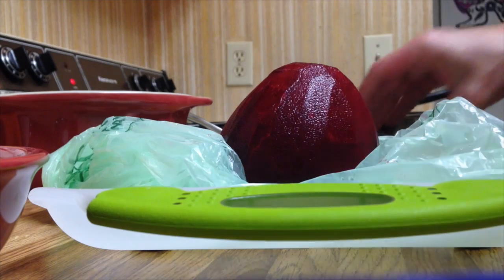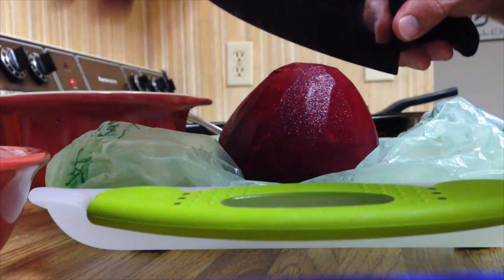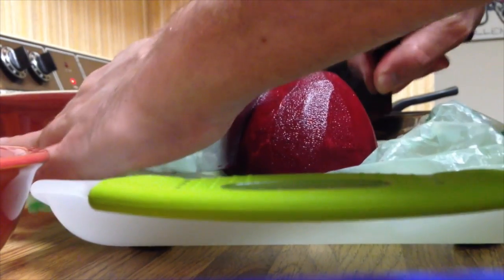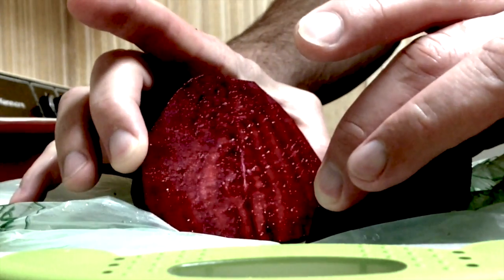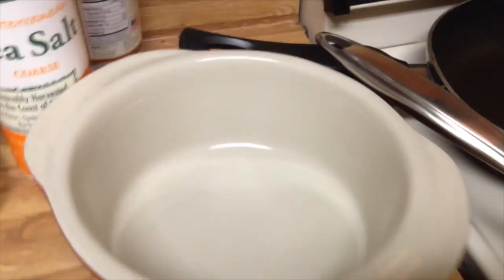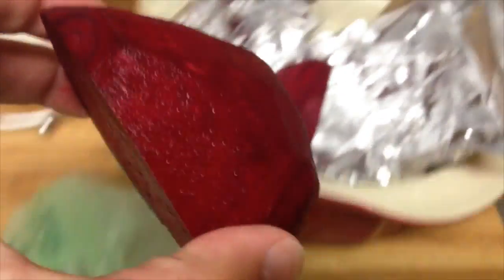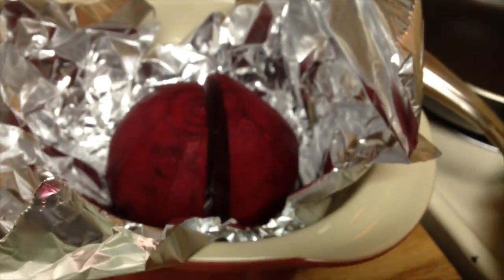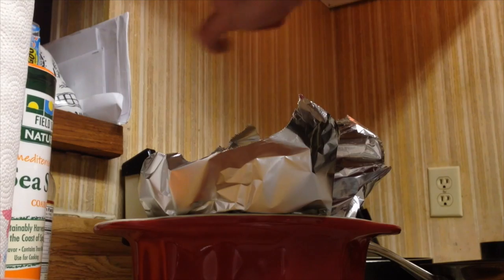Asshole Chef - Feel the BEET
Roast Beets Easy Asshole Style! So easy, you could make it with a stick.